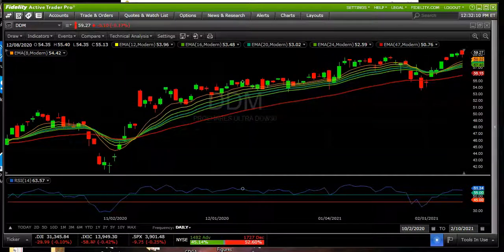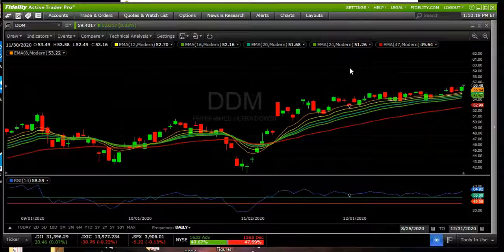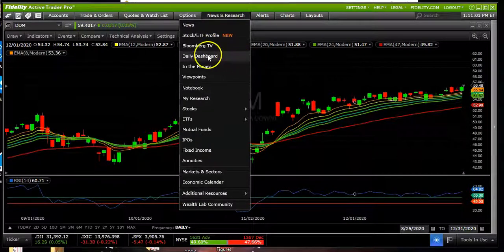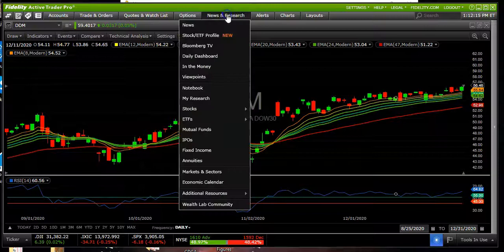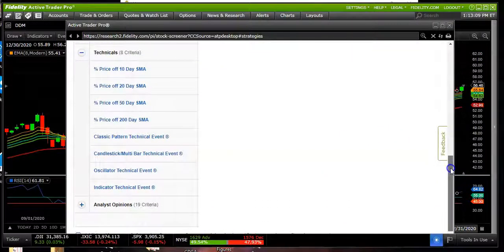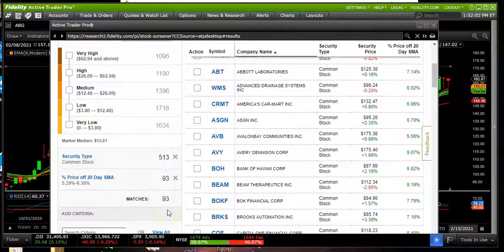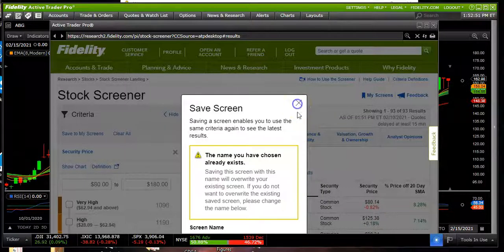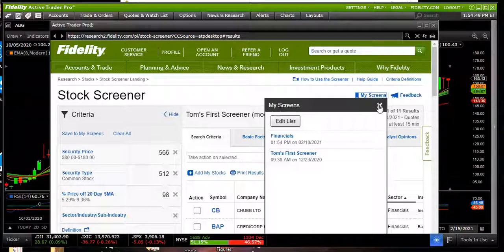Hot, New Trade Ideas Using Fidelity Active Trader Pro's Screener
Every trader needs fresh ideas as the market move and rotate from one sector to another.  In this video we explore the Advanced Trader Pro News and Research Tab, especially focusing on the Stock and ETF screener.
If you are new to our series on Fidelity's ATP, please check out more than a dozen additional videos posted on our playlist at:
Although we are a long-time currency trader, we also have Fidelity accounts.  We observed over a year ago that there wasn't much info about how to use the platform on-line.  So that's why we began this thread on our YouTube channel.